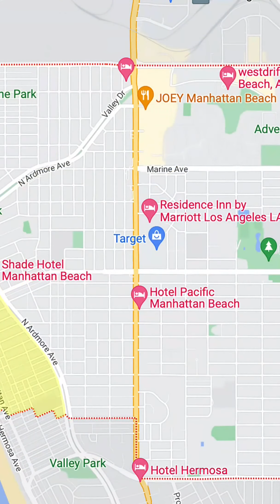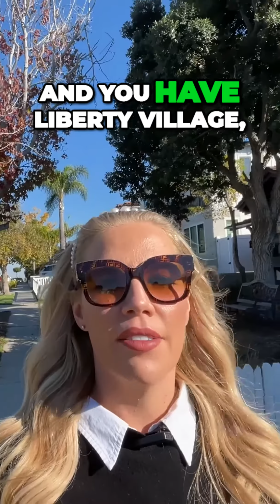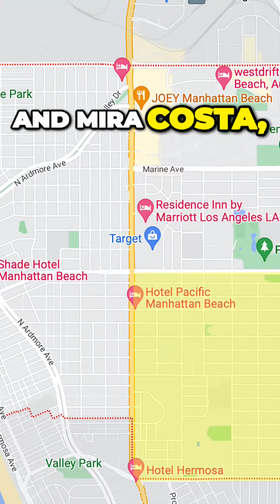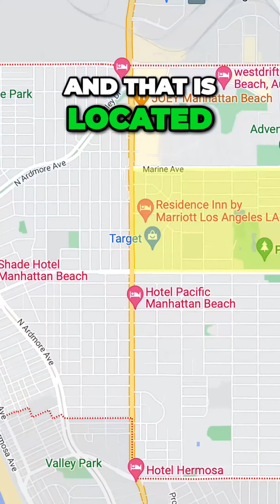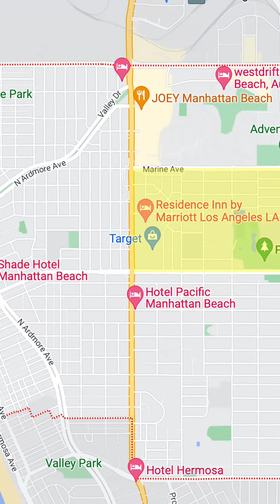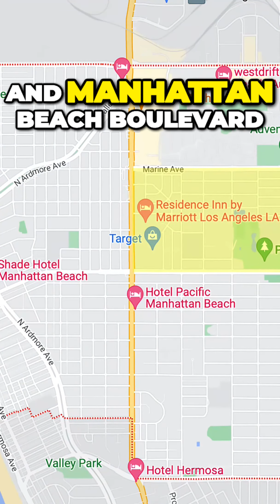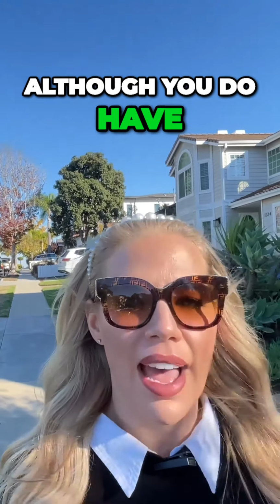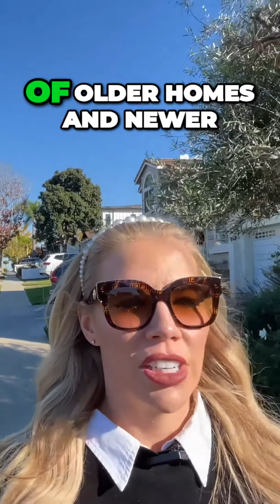Manhattan Beach Neighborhood Tour | Secrets of Living in LA Revealed | Living In Los Angeles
Manhattan Beach is made up on 7 main real estate sections.🌴  In West Manhattan Beach you have the Sand, Hill and Tree section, which is located west of Sepulveda closer to the beach and in East Mahattan Beach you have Liberty Village, Manhattan Heights, Mira Costa and Manhattan Village. ☀️

The Manhattan Heights section is located between Sepulveda, Polliwog Park, Manhattan Beach Blvd. and Marine Ave.😀  The median sales price in this area is $1.89M with the lowest sale just over $1M and the highest sale at $5.4M.🏡  Although this is still an expensive area, it is one of the more affordable areas in Manhattan Beach.🌊  You are still less than 10 minutes to the beach, close to LAX, surrounded by great shops and restaurants and in an A+ school district. 🏫 For the FULL tour comment EAST MANHATTAN BEACH!👇

🏡🤔Thinking of moving to Los Angeles California? Let us help!🌴☀️

This channel is all about living in Los Angeles & moving to Los Angeles 🌴 We also talk about the best suburbs in Los Angeles including Living in Hermosa Beach ☀️  Living in Redondo Beach 🌴 Living in Manhattan Beach ☀️ Living in Torrance CA 🌴 and Living in all the best cities in Los Angeles ☀️

We cover the wealthiest neighborhoods in Los Angeles to the best affordable neighborhoods in Los Angeles for families to the best neighborhoods in Los Angeles for Young Professionals and so much more! 🌴☀️

We get calls and emails every day from people just like you that are looking for help on making their move to Los Angeles and we absolutely love it! 🌴☀️ Whether you are moving in 9 days or 90 days, give us a call, shoot us a text, or send us an email so we can help you make a smooth move to Los Angeles California!🌴

☀️ ☀️ Highly Requested Cities☀️ ☀️

🏡🏡🏡RELOCATION GUIDES🏡🏡🏡

🏡Ashley Novak | CA BRE#01952045
🏡Jonathan Schultz | CA BRE#01997494
🏡Novak-Schultz Real Estate Group Brokered by COMPASS